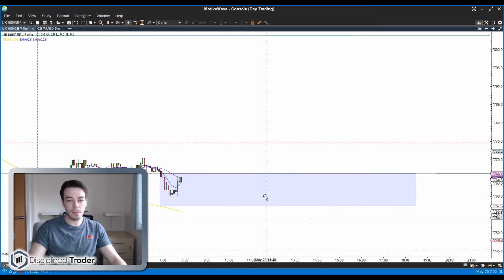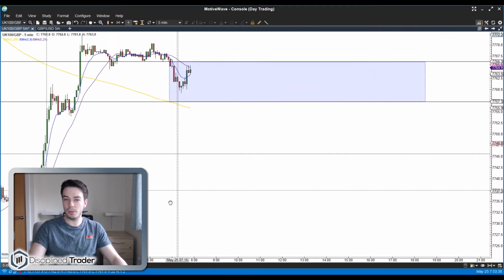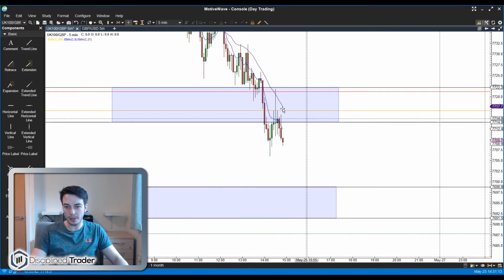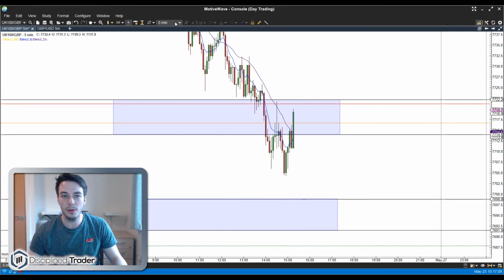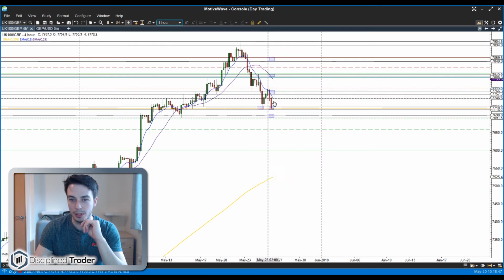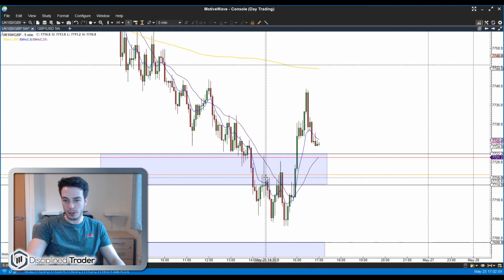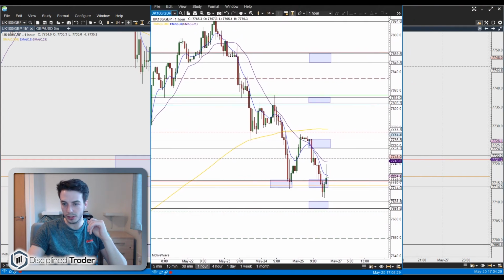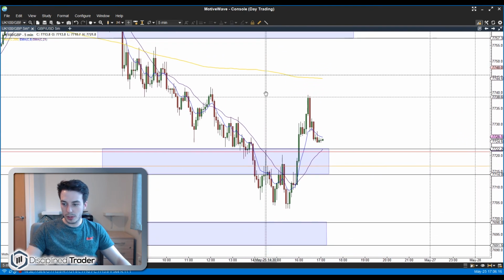Live Day Trading (Indices/Forex) - 25th May 2018 - Not Quite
Live day trading on the FTSE100 from the 25th May 2018 (Indices/Forex)

Here is my recording of my live day trading on the FTSE100 from 25th May 2018. I start by showing you my morning chart analysis before moving on to the main live day trading.

I identify a trade setup in the morning and execute this trade exactly as planned. However the trade moves against me and reaches my stop level.